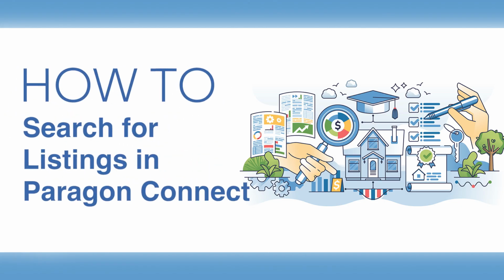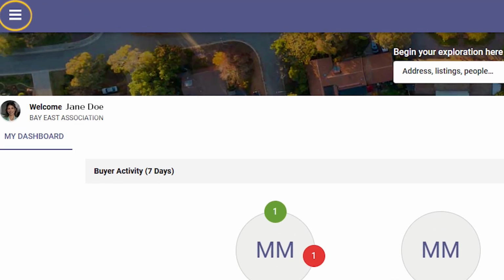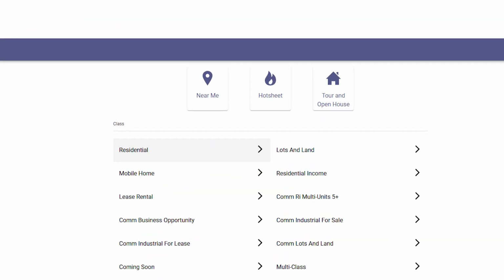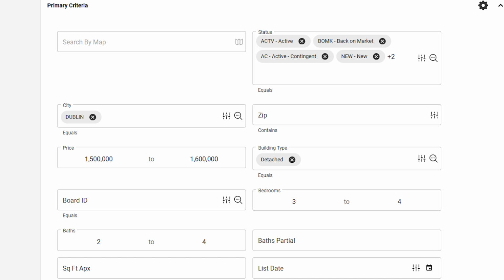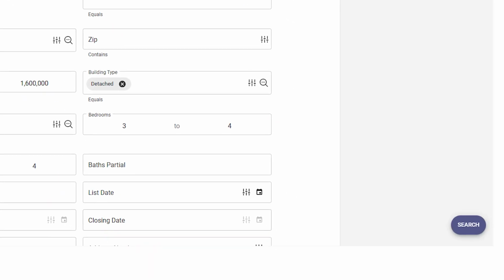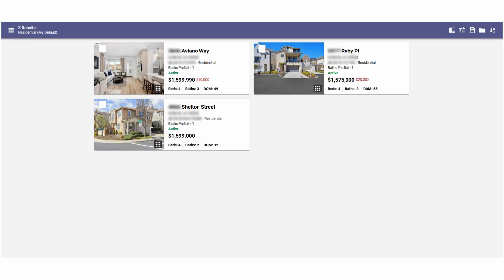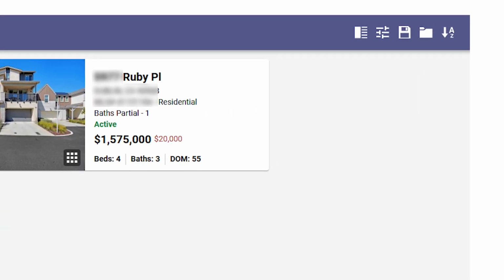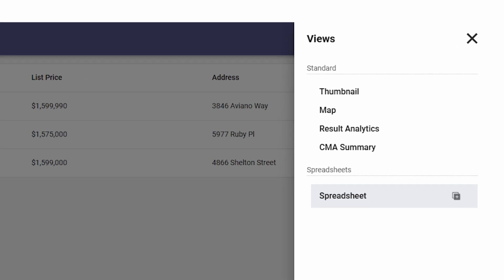Search for Listings in Paragon Connect | Grab n Go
Learn how to quickly and efficiently search for listings in **Paragon Connect**. In this Grab n Go tutorial, we'll walk you through selecting property classes, entering search criteria, viewing results, and exploring different display options to help you find the information you need faster. 🏡💻

Perfect for REALTORS® looking to get the most out of Paragon Connect.